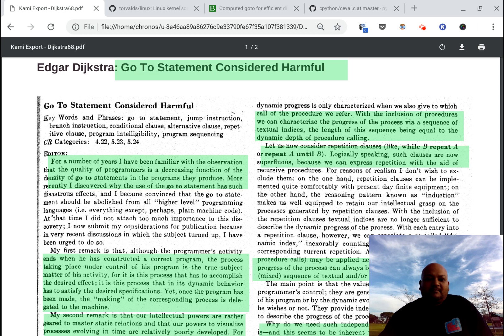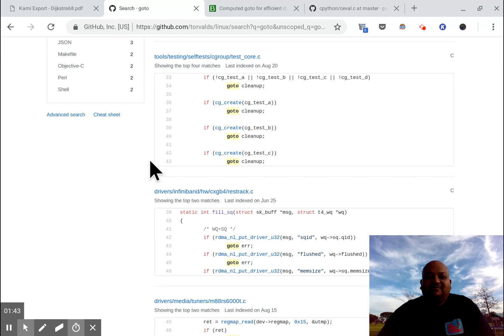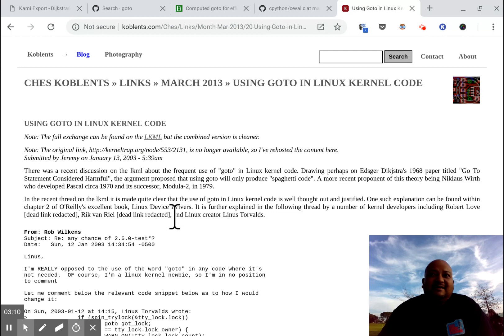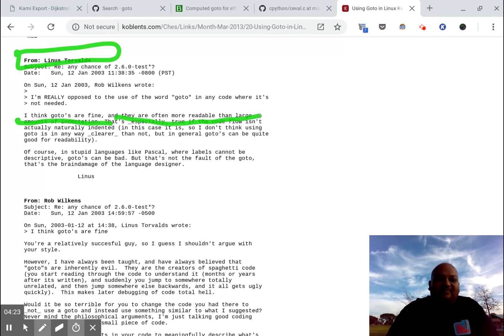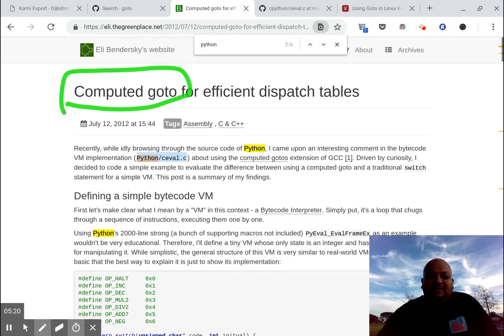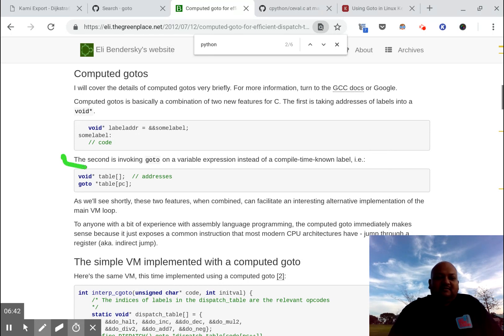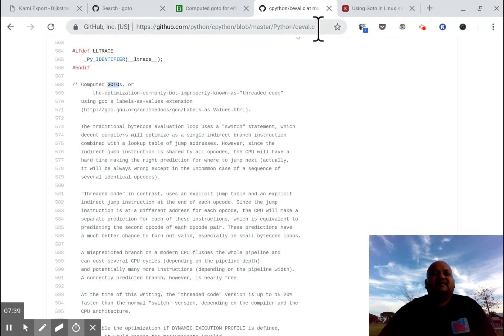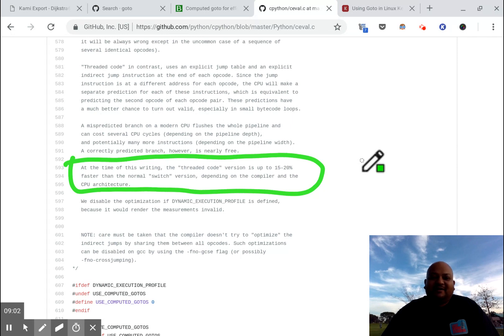When is it OK to use goto?